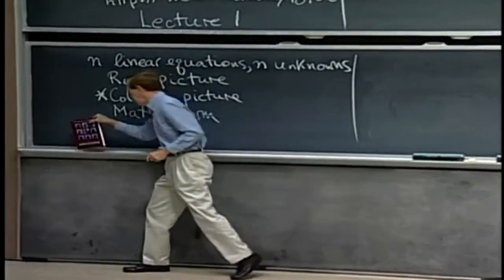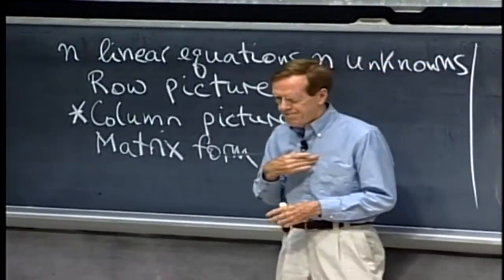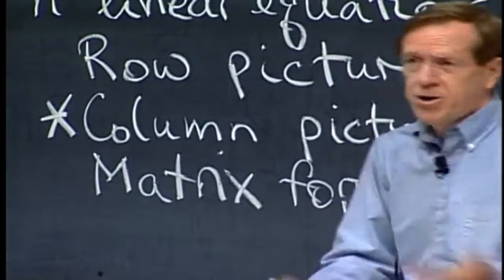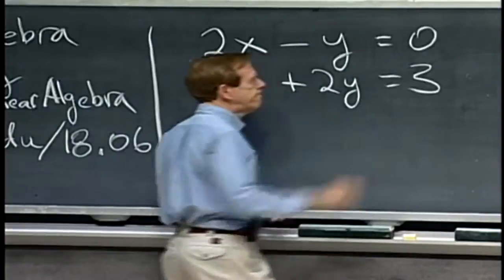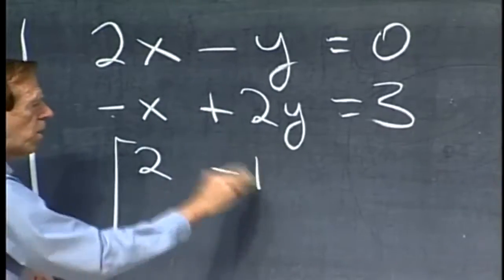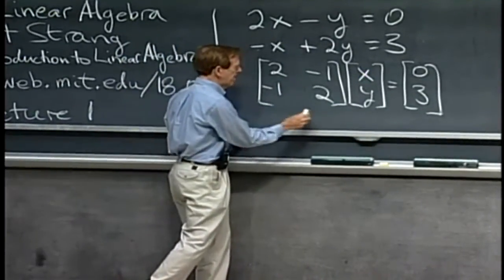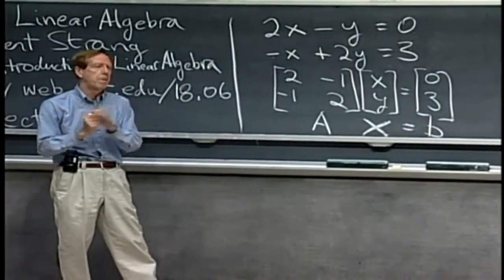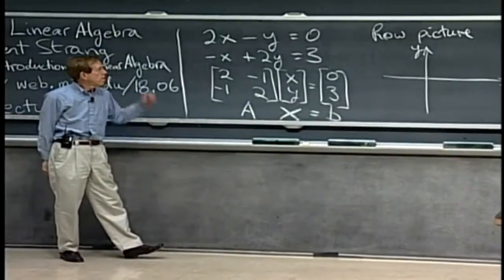CRE8 DURHAM Live Stream